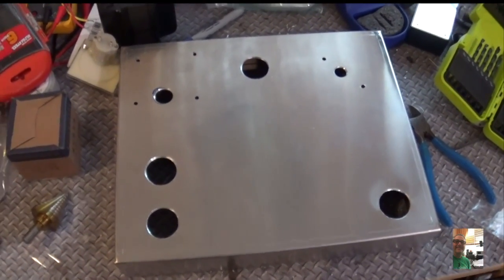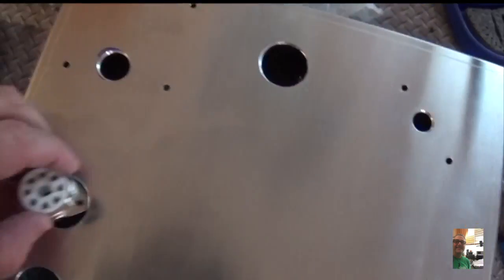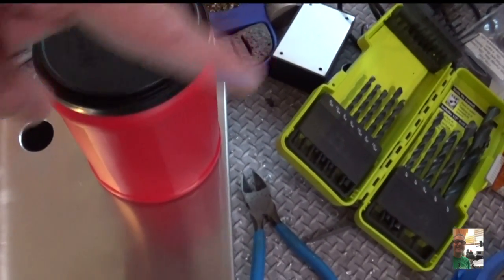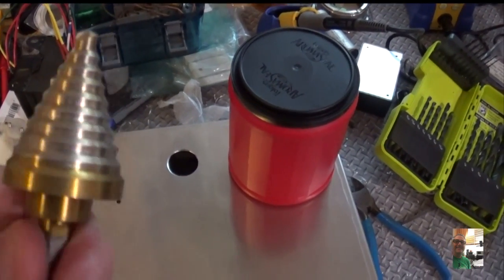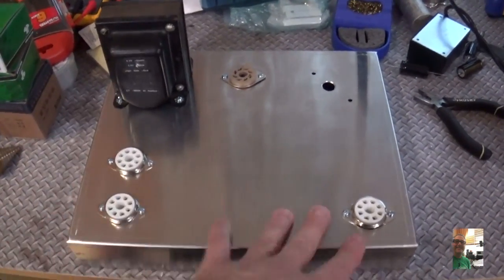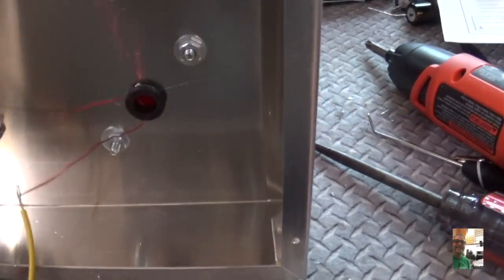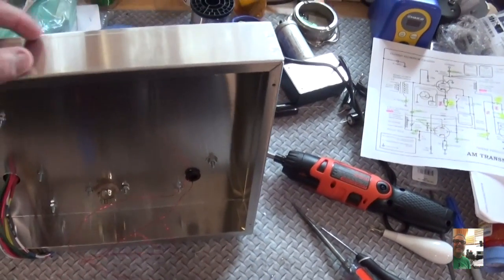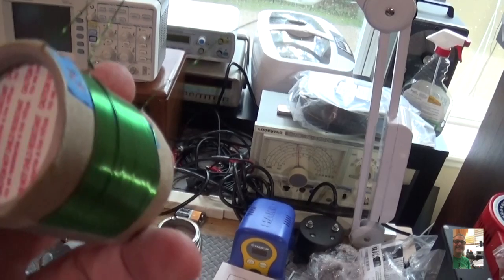Rick McWhorter Am Transmitter build - Eposide 2 - Hole Lotta Love